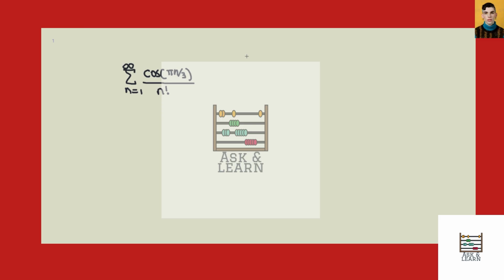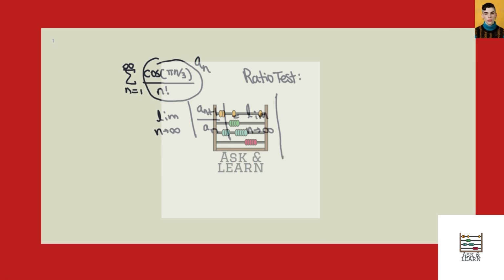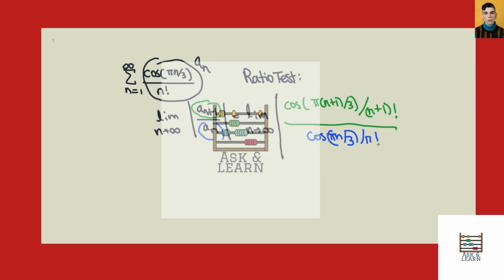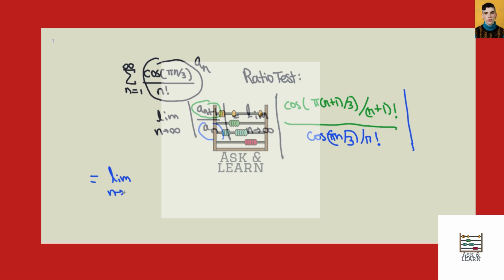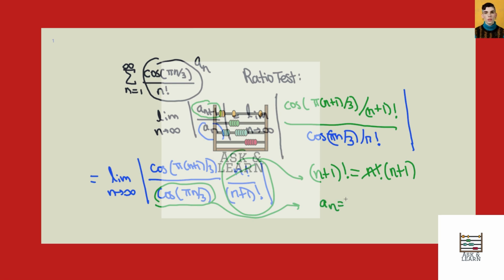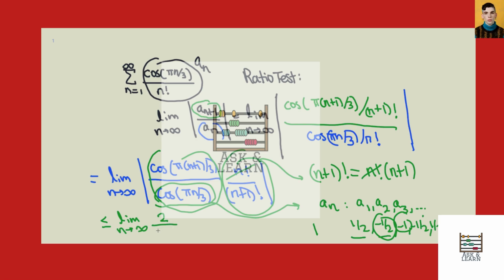Use the Ratio Test to determine whether the series is convergent or divergent.